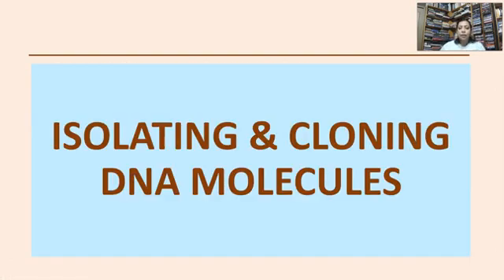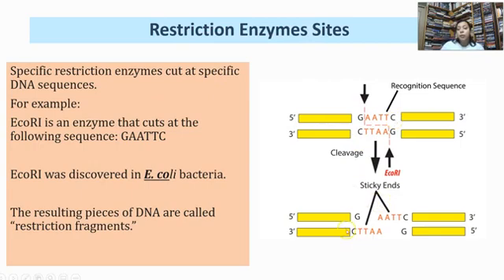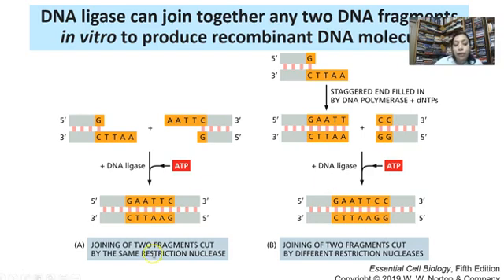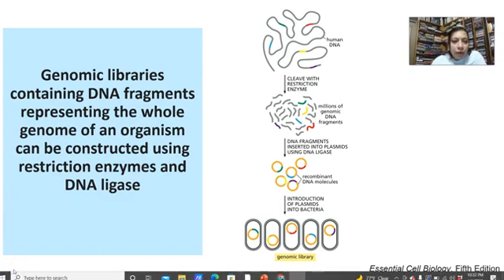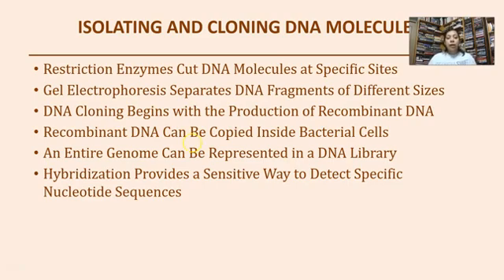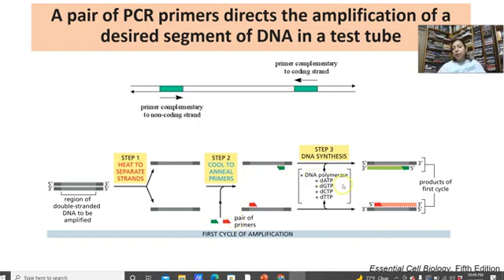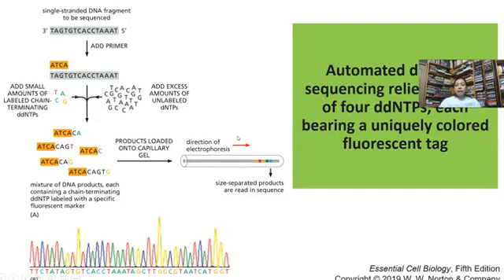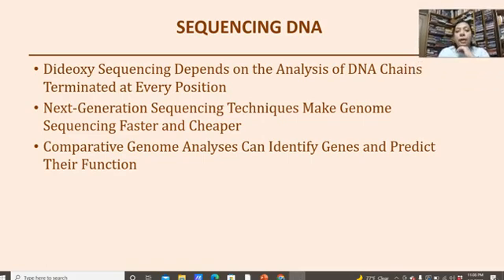Analyzing Structure of Genes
Alberts Ch. 10; part 1